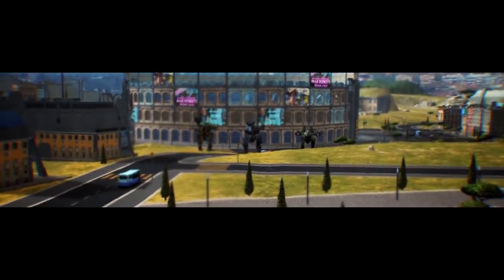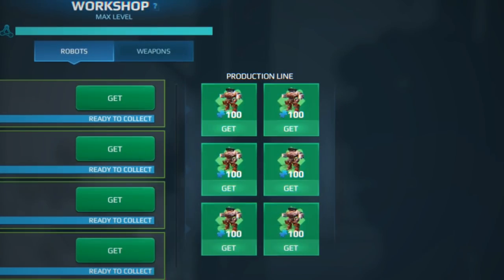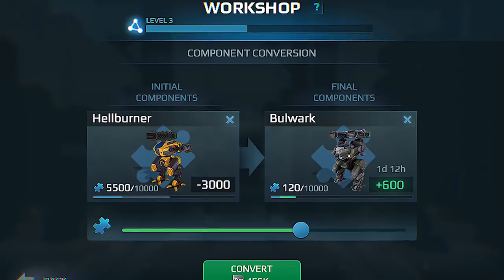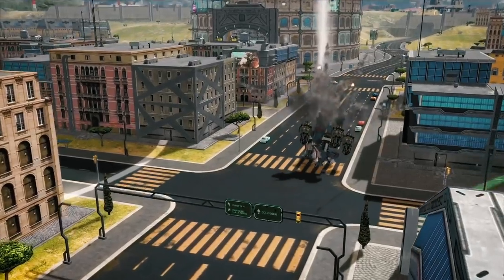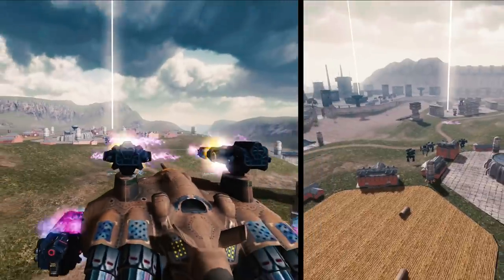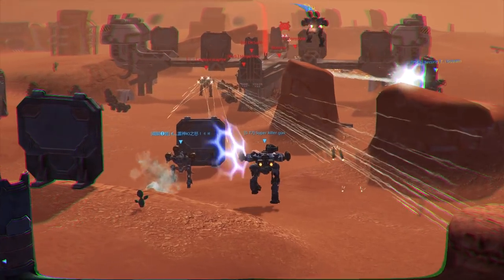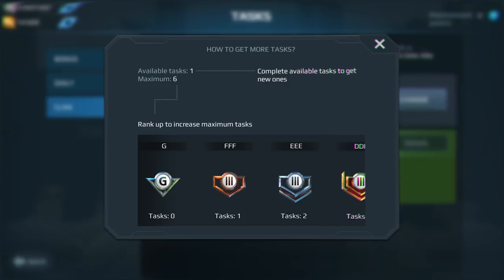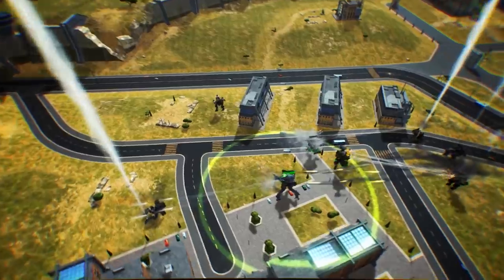War Robots Update 4.2 overview | Workshop 2.0, Clan Rank, new Lock Down weapons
War Robots update 4.2 got workshop 2.0, clan rank, new lock down weapons Halo, Glory and Corona!